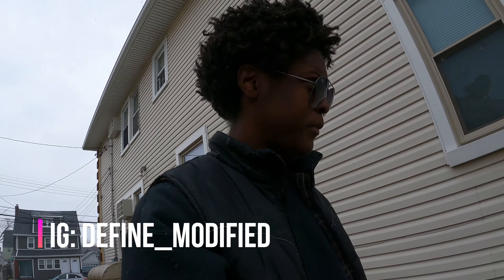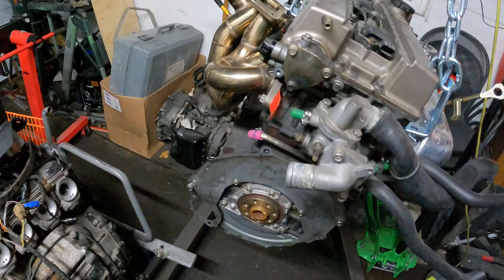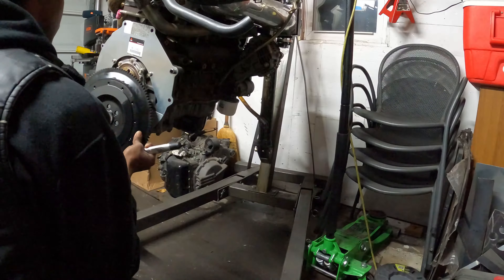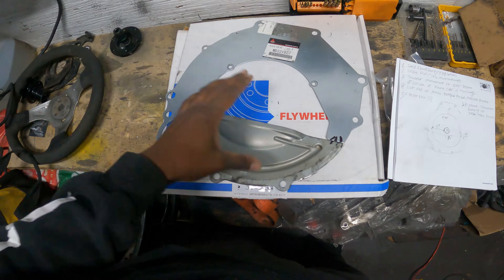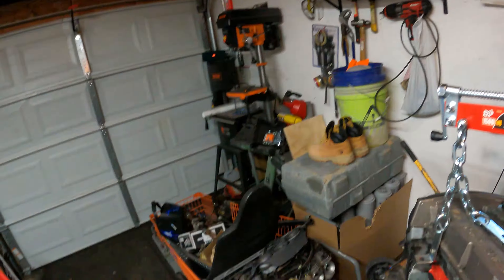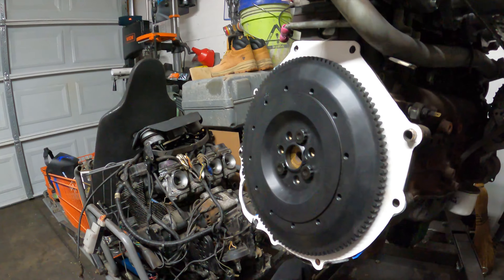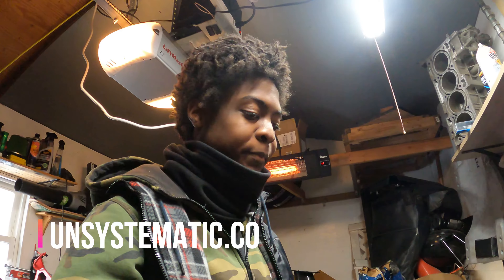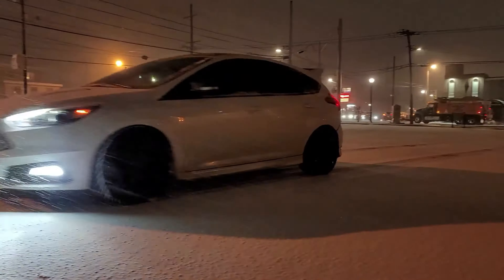Making A Custom Bellhousing - 944 to 4g63T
Making A Custom Bellhousing